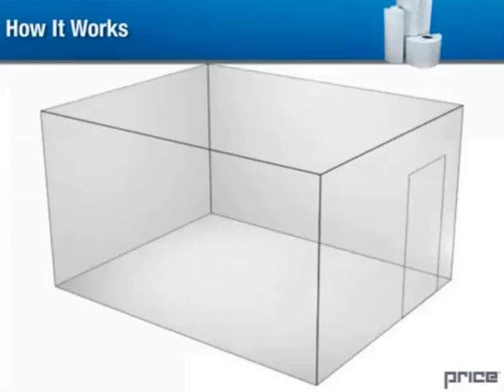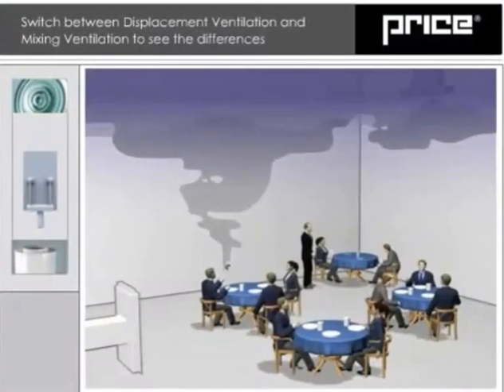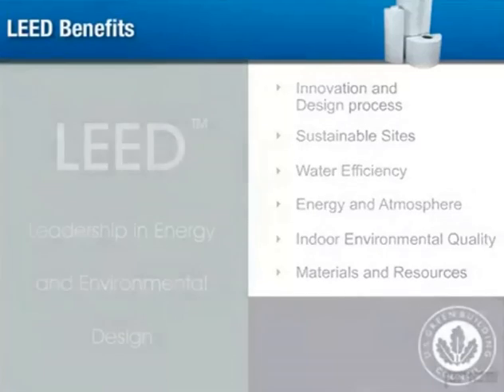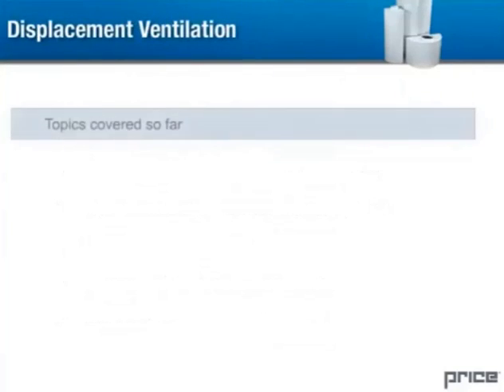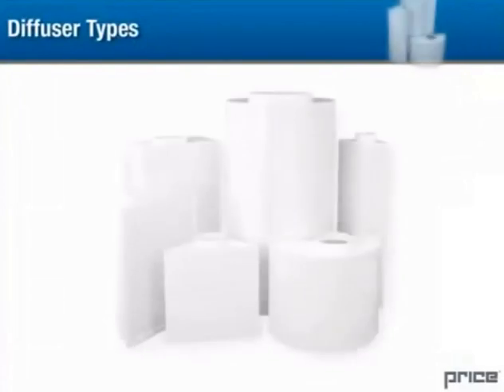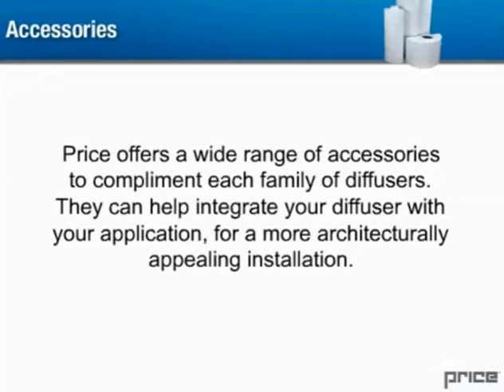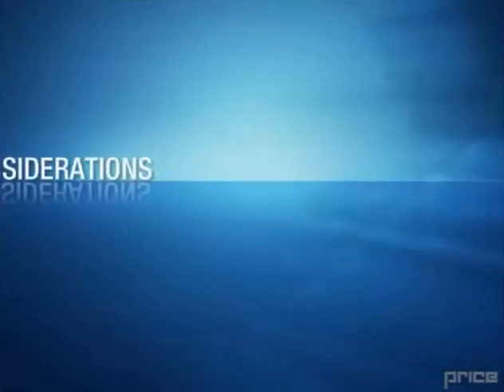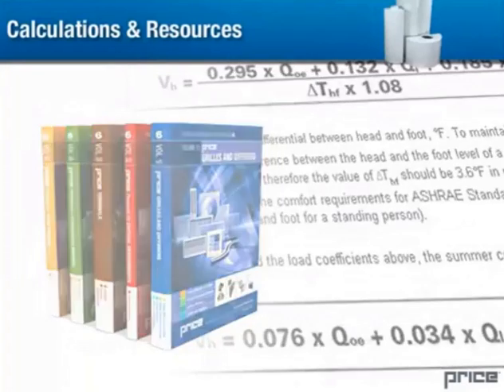HVAC Fundamentals Part 8: Ventilation